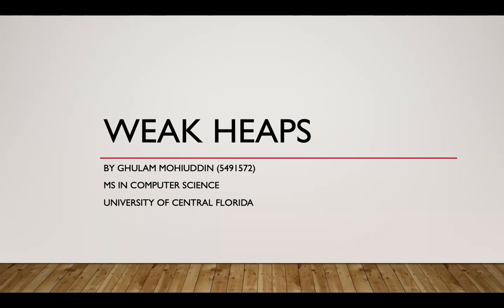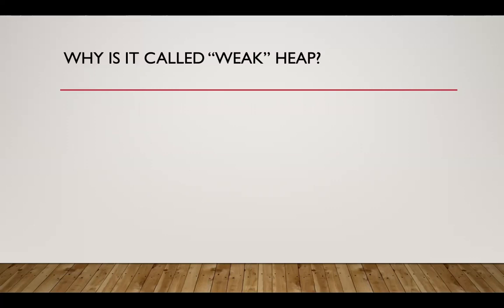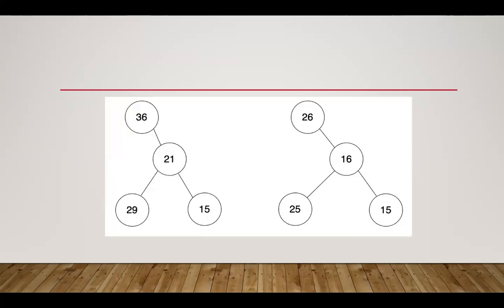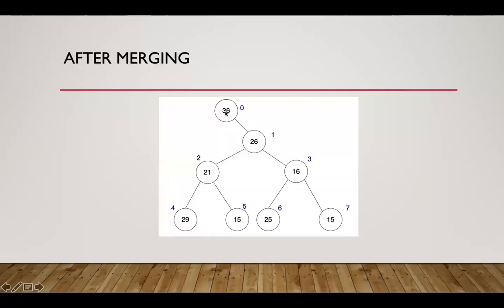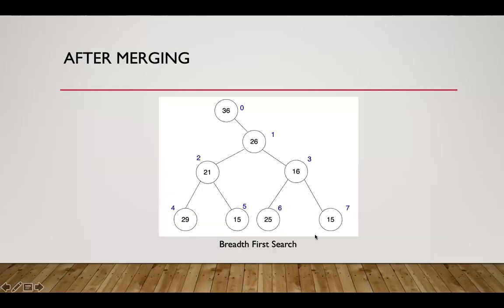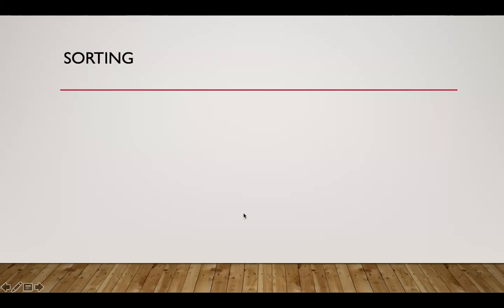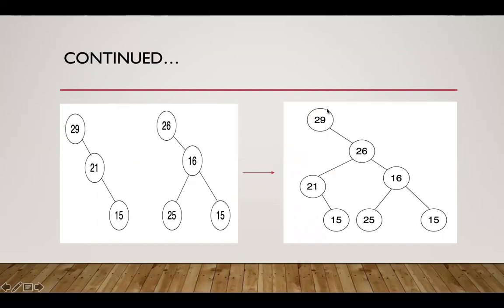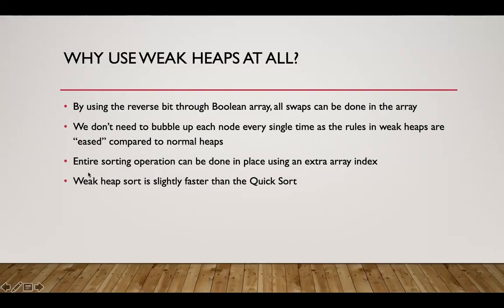An Introduction To Weak Heaps